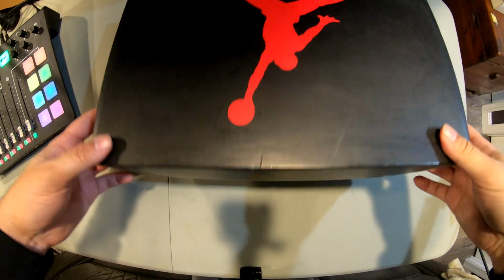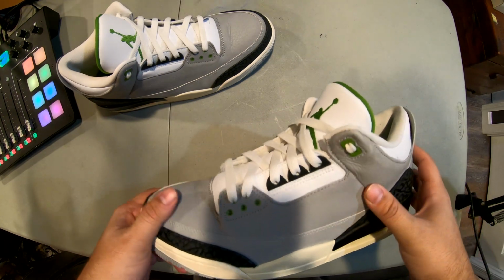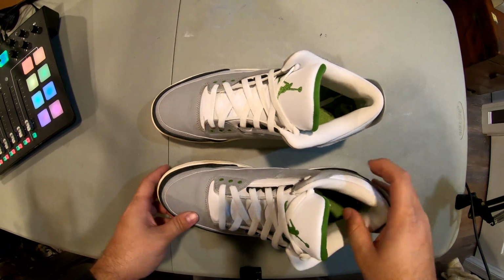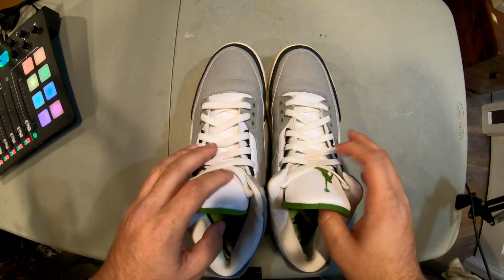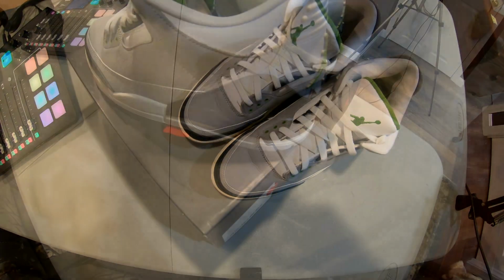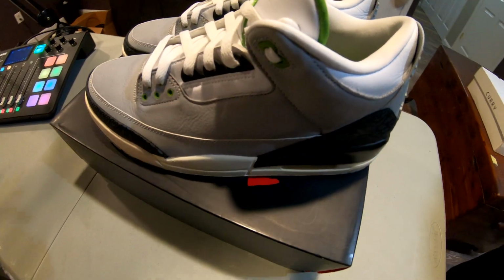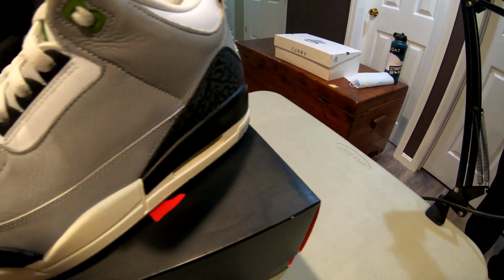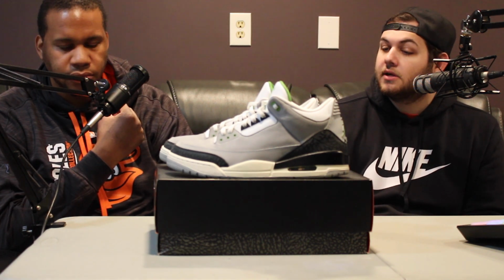Unboxing Air Jordan 3 'Chlorophyll': 3 Years Later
We unbox a shoe that released back in 2018 that didn't sell well. What happened?